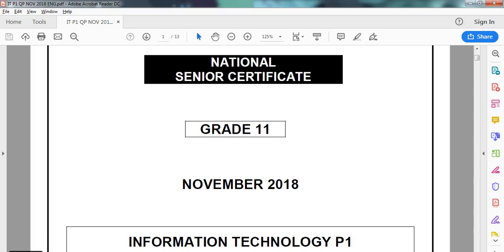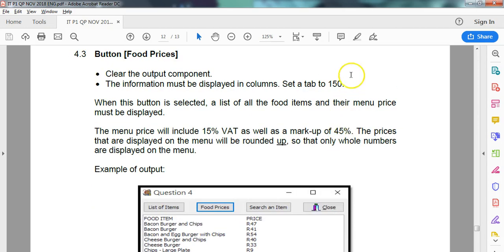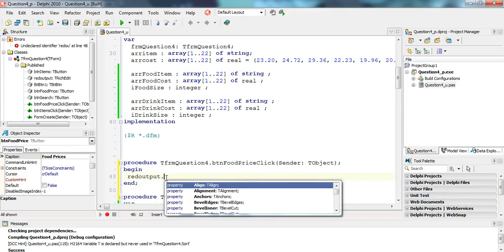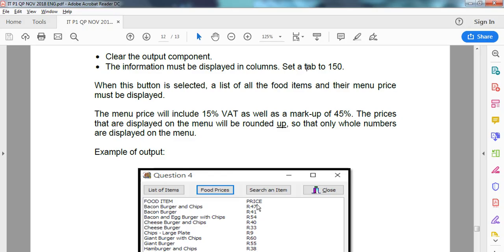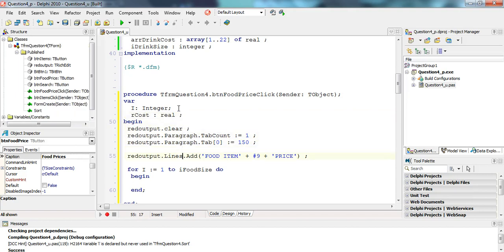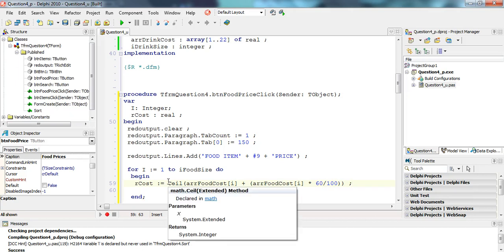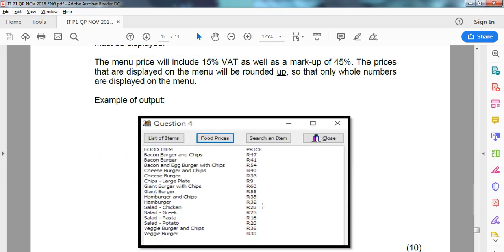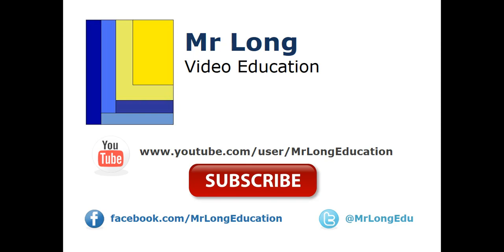Information Technology Grade 11 Paper 1 November 2018 EC Q4.3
We cover Question 4: Arrays and Subprograms - Question 4.3 which involved displaying the contents of a set of parallel arrays with a calculation.